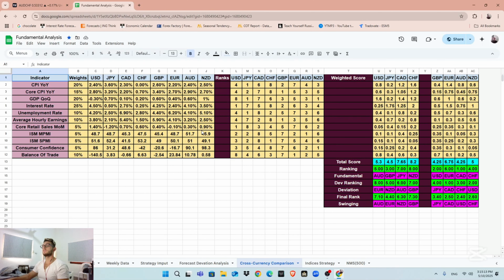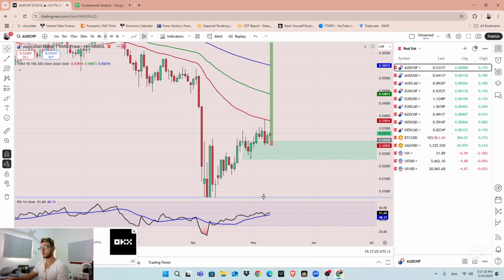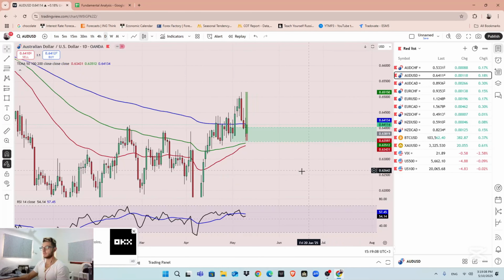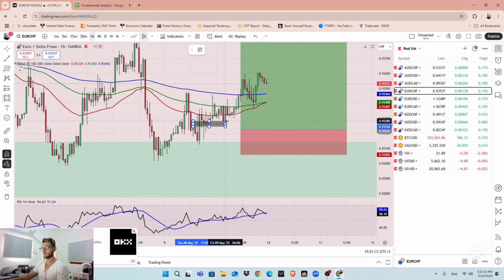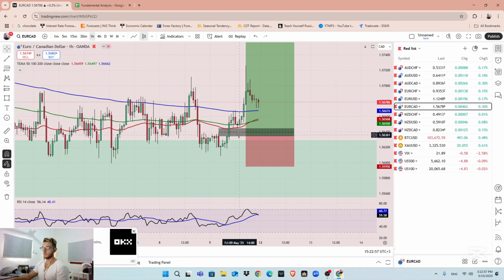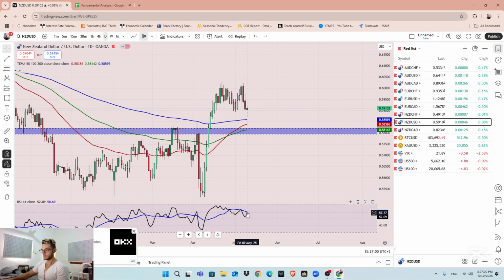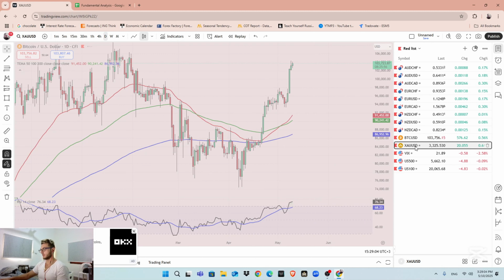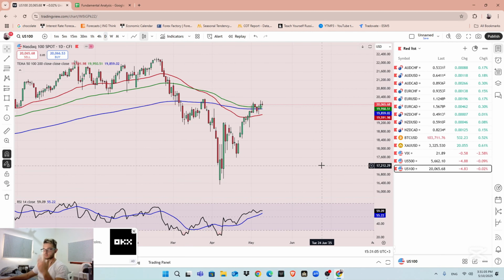Weekly Forex Outlook | CHF & CAD Weakness? | NZD & AUD Setups to Watch (May 13–17)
In this week’s Forex Fundamental & Technical Analysis, I break down high-probability setups on key currency pairs including AUDCHF, AUDCAD, EURCHF, EURCAD, NZDCHF, and NZDCAD.

🔍 Currently in a NZDCHF trade, and preparing to potentially buy AUD and NZD pairs next week if market conditions align.
We cover:

Central bank divergence

Key economic indicators

Technical chart zones

Sentiment shifts around CHF and CAD

Whether you're swing trading or intraday, this video gives you a complete edge for the week ahead.